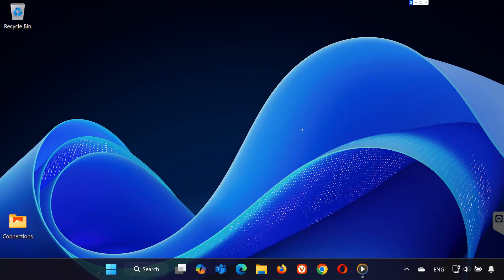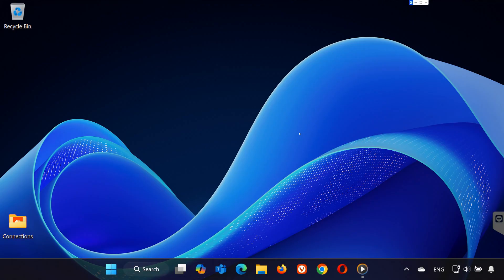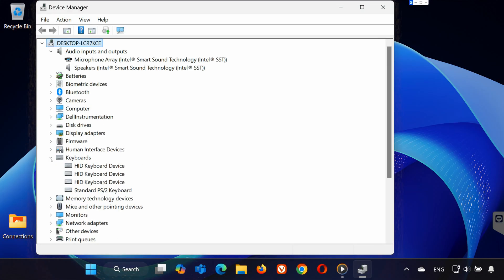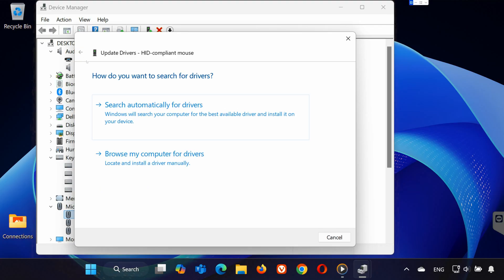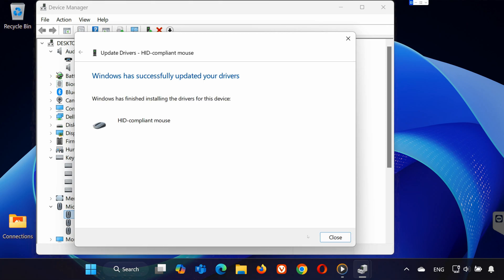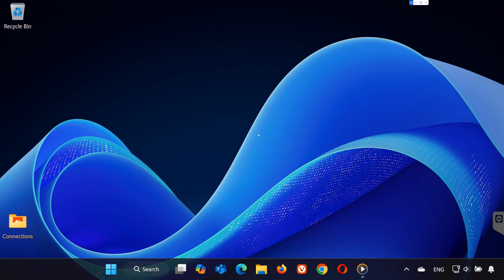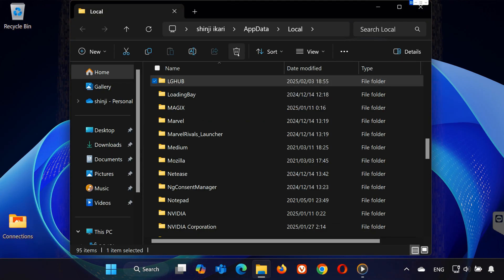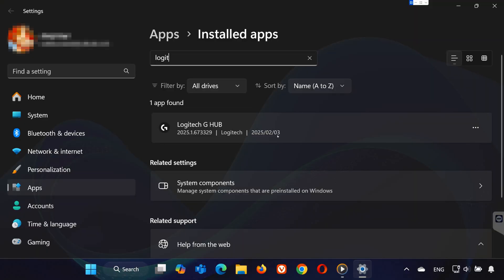How To Fix Logitech G HUB No Devices Detected (Mouse, Headset, Keyboard, Camera) - NEW 2026✅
Is Logitech G HUB not detecting your devices like your mouse, keyboard, headset, or camera?  Don't worry! In this step-by-step guide, I'll show you how to fix Logitech G HUB "No Devices Detected" error so you can get your peripherals working again!

What You'll Learn in This Video:
How to restart Logitech G HUB properly.
How to fix driver issues for Logitech devices.
How to manually reinstall Logitech G HUB.
How to check Windows settings affecting Logitech G HUB.